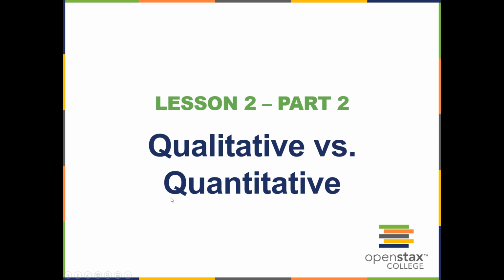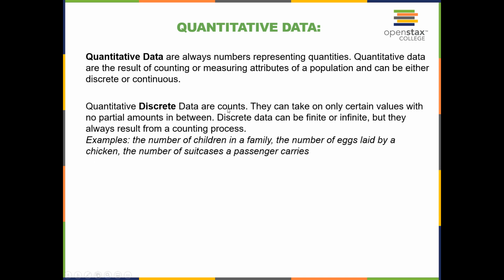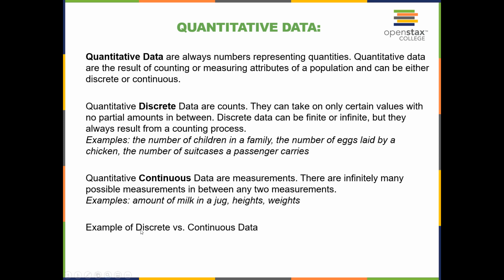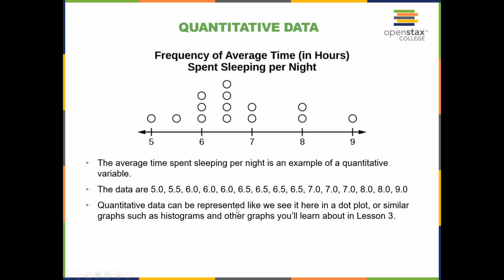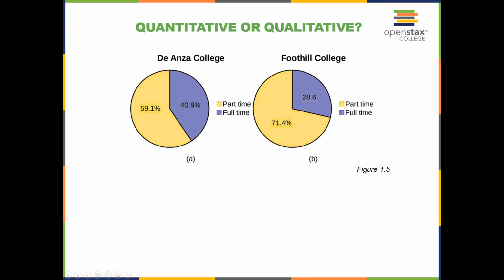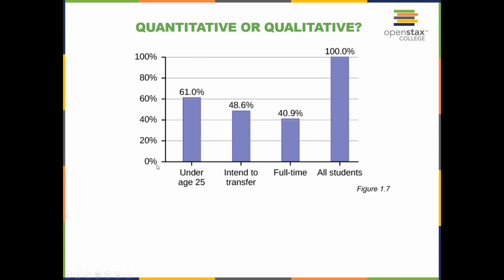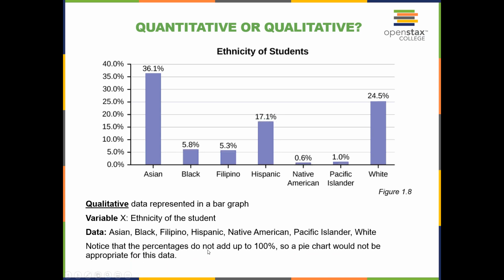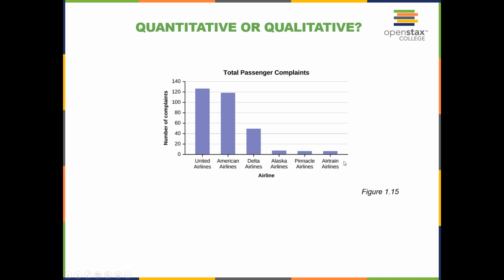Sampling and Data (Part 2) - Types of Data: Qualitative vs. Quantitative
Determine whether data is qualitative, quantitative discrete, or quantitative continuous
Determine the level of measurement for a set of data: nominal, ordinal, interval or ratio